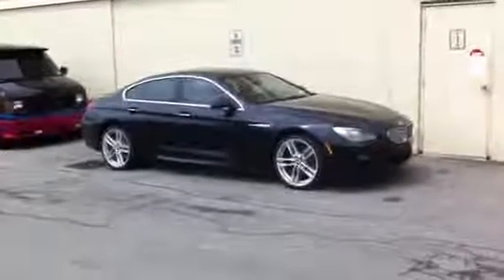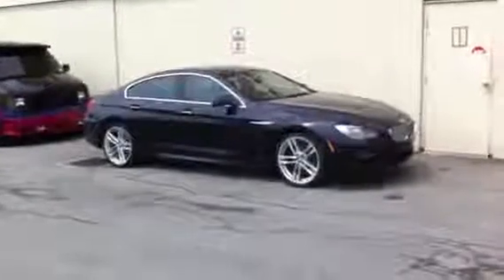Window Tint Buffalo NY 2013 BMW 6 Series Gran Coupe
Window Tint From Customradio.com Buffalo NY 2013 BMW 6 Series Gran Coupe. 35% Window Tint with our Lifetime Warranty